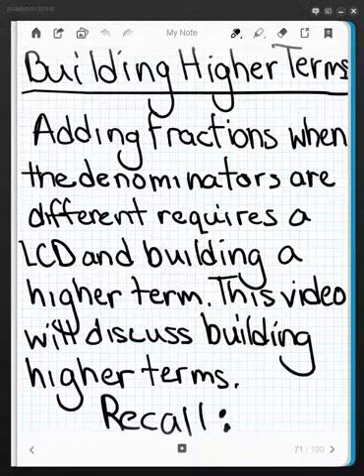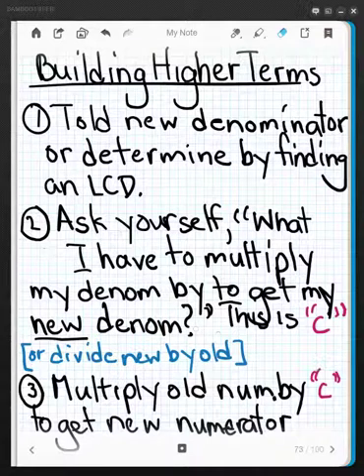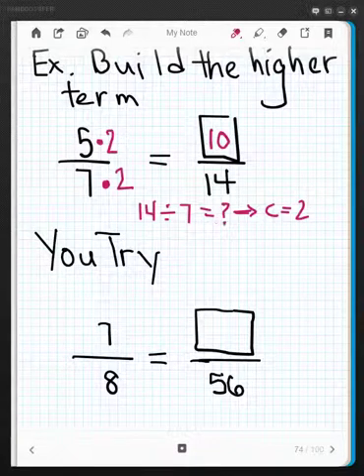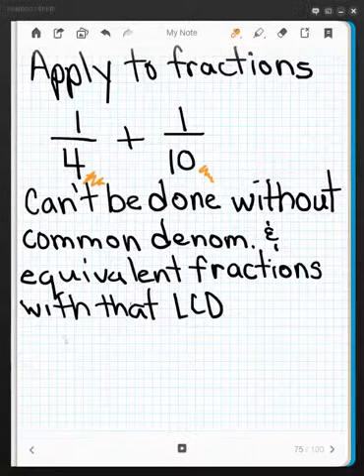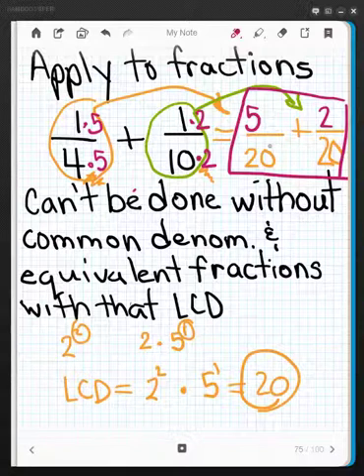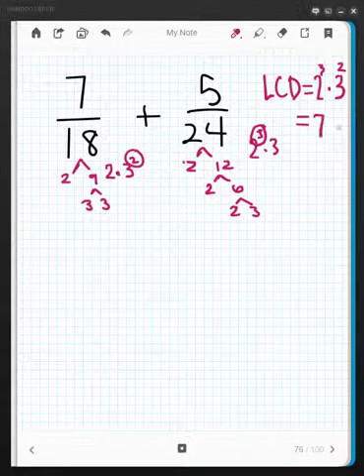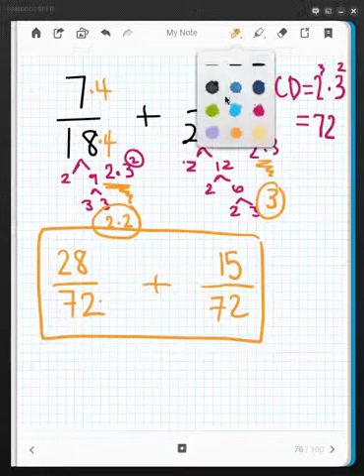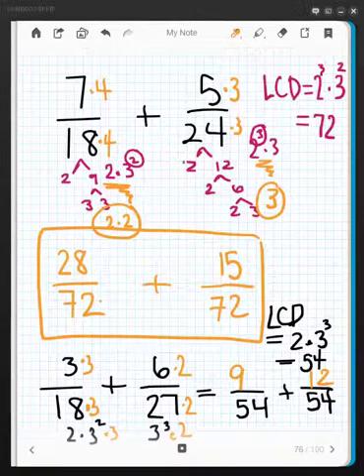M811 Building Higher Terms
Building a higher term using the fundamental theorem/principle of fractions. Applying the knowledge of building higher terms to writing an equivalent fraction with a least common denominator.